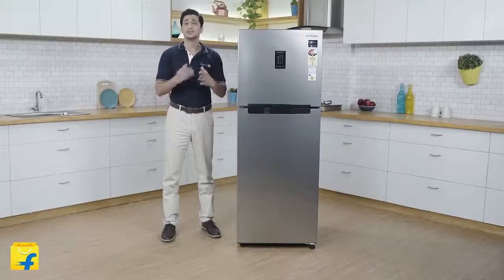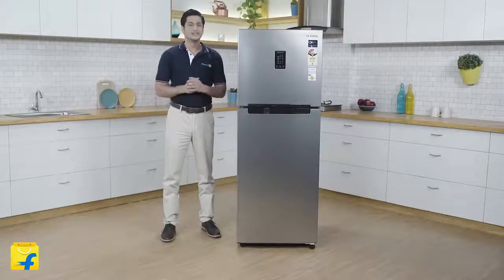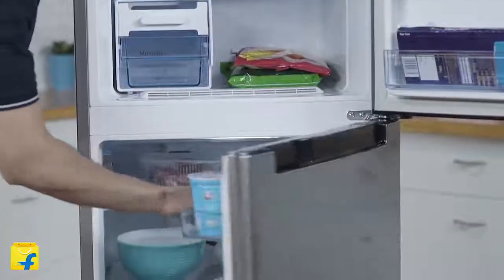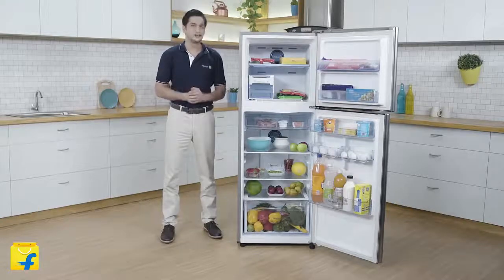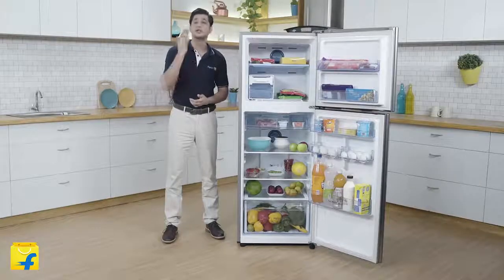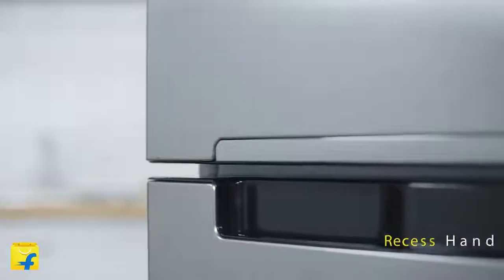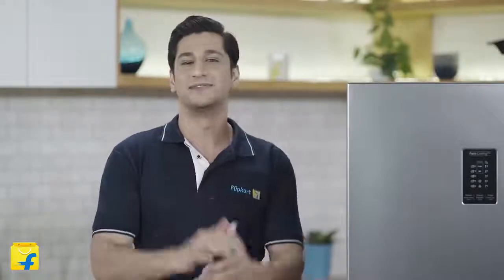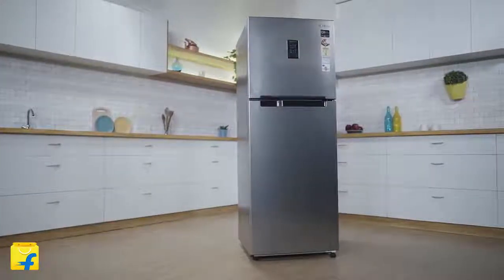Samsung Double Door Refrigerator RT34M5538S8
₹32,640

324 L
Digital Inverter Compressor
3 Star : For Energy savings up to 35%
Frost Free : Auto fridge defrost to stop ice-build up
5-in-1 Convertible : To suit your different needs